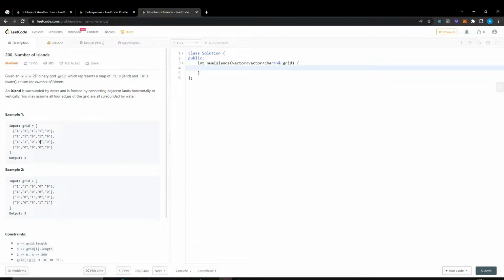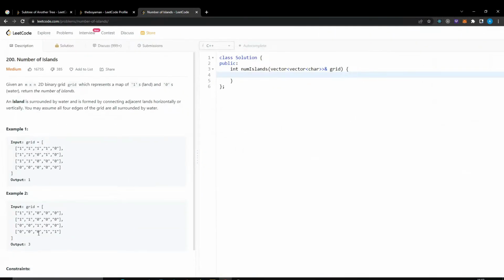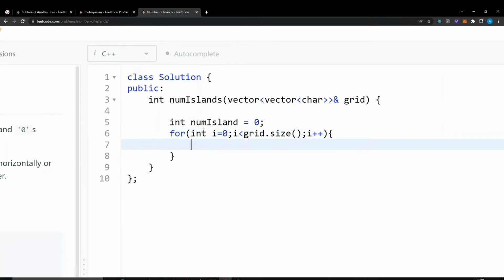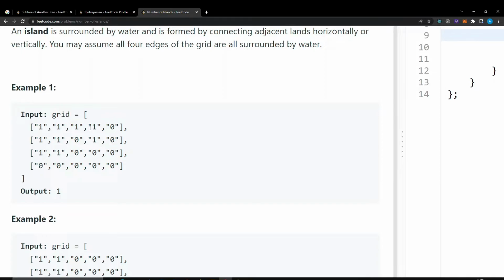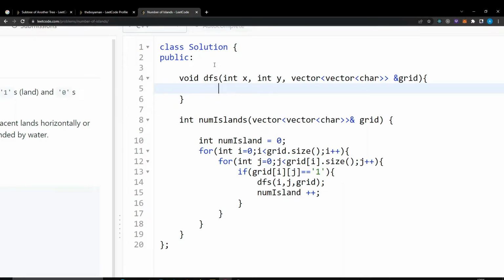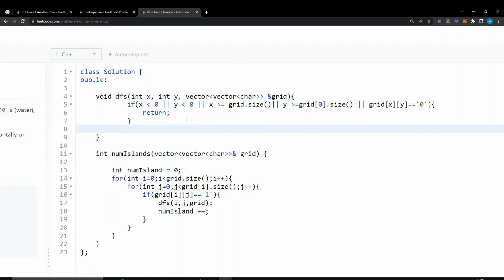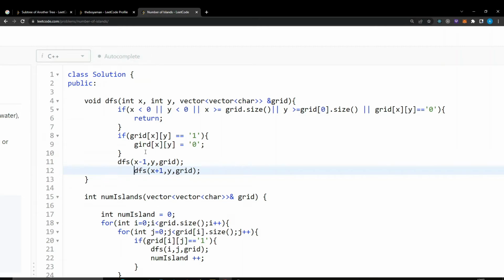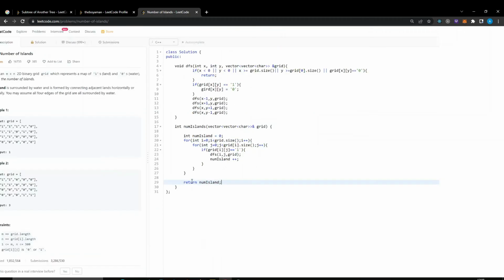Number of islands || Google interview question on Graph || Leetcode 200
Leetcode 200: Given an m x n 2D binary grid grid which represents a map of '1's (land) and '0's (water), return the number of islands.

👋About me
Hey, I am Aman Jaiswal, and I have been a full-stack developer for a few years now. I have a Computer Engineering degree but I am mostly self-taught when it comes to development. Because of this, I can leverage both my formal education and my experience as a self-taught developer and put it to good use in my career as a Software Engineer. I am listed on Economic Times among the 2021 Engineering campus stars.